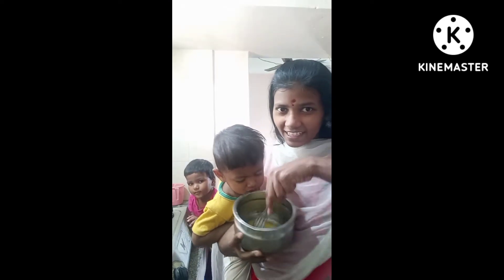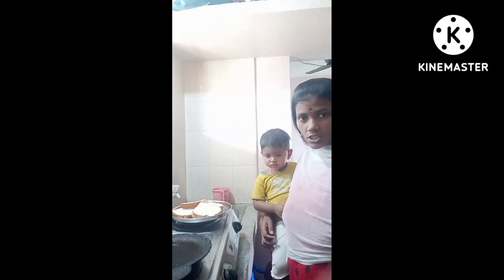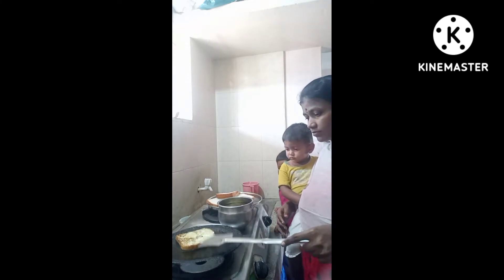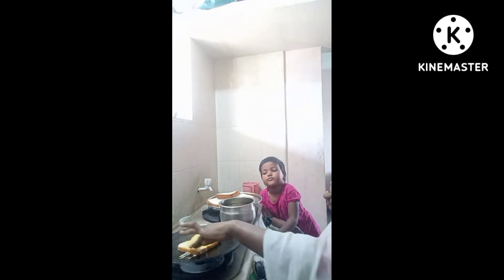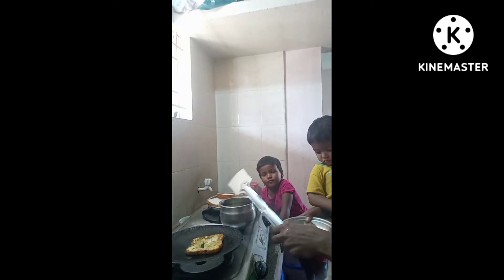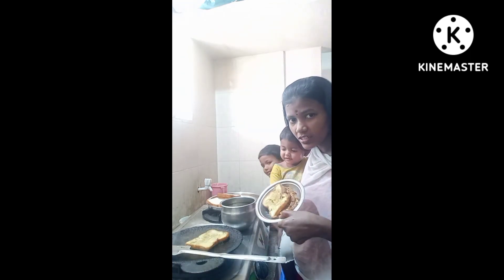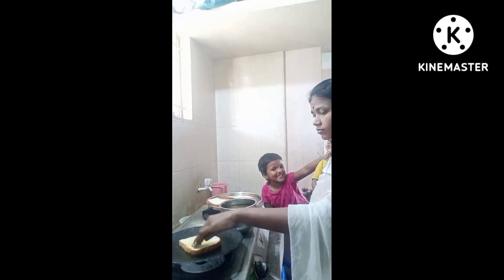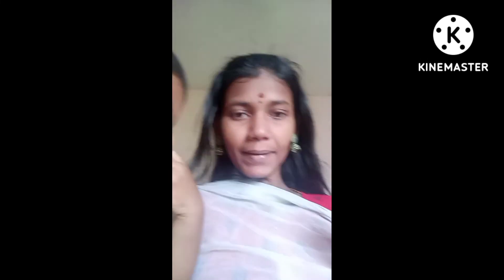1minute 🥚 egg bread 🥪🥪🍞 roast recipe.evening snakes recipes.egg recipes tamil.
1minutes 🥚 egg bread 🥪🥪🍞 roast recipe.evenging snakes recipes.egg recipes tamil.